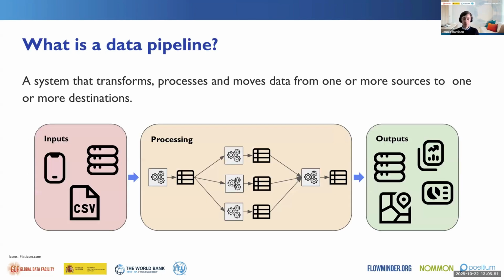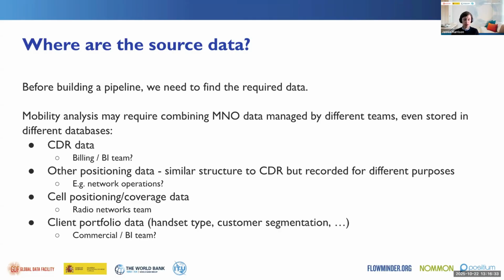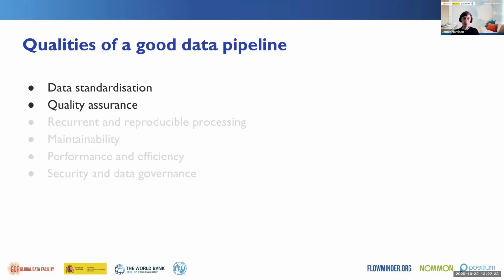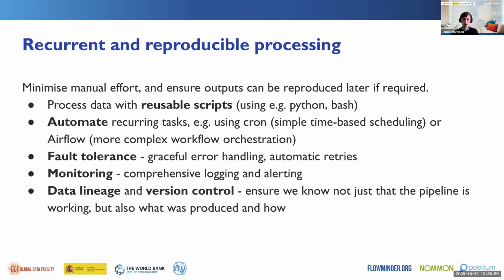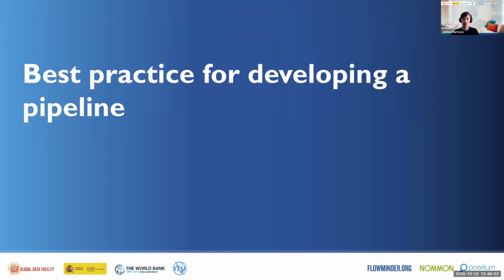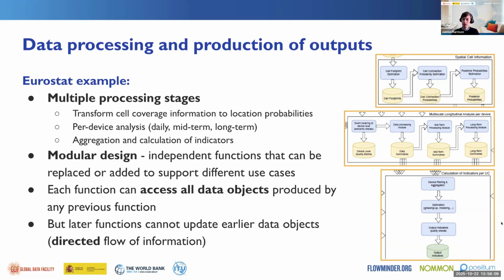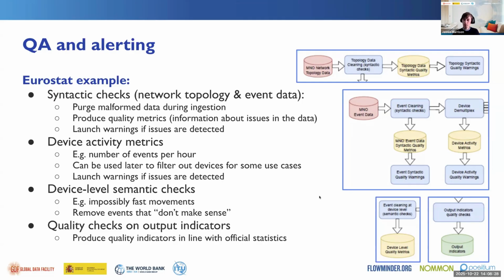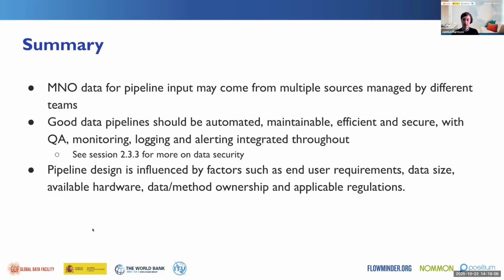Designing Mobile Phone Data Pipelines for Policy- Technical Track - 2.3.2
This session introduces participants to the technical considerations for developing the data pipeline for a Mobile Phone Data for Policy initiative. The focus is on how to “operationalise” the production of outputs as a robust and recurrent data processing pipeline (the specific details of the processing required to produce such outputs is covered in other modules).
In this session, we cover identifying the potential internal stakeholders at the MNO or regulator which controls the data and external stakeholders involved in the design and development of the pipeline; how to navigate the data infrastructure to locate the relevant data; best practices for developing a MPD for Policy pipeline; and the considerations when determining the infrastructure requirements of an MPD pipeline.

Key Topics:
● Aligning and managing stakeholders
● Types of outputs (aggregates, indicators) and what they look like
● Navigating MNO data infrastructure ((“what” and) “where”?)
○ CDR (and signalling) data
○ Cell tower data (location data, coverage data)
○ Client portfolio data
● Relevant infrastructure / technical specifications
● Qualities of a “good” MPD for Policy  pipeline, including:
○ Importance of input data standardisation and QA
○ Recurrent and reproducible processing
○ Security (access control, audit logs, alerting)
● Best practice for developing MPD for Policy  pipeline (how to achieve the above)
○ Where processing stages take place
○ Considerations for transfer of data from data owner to data recipient
○ Addressing challenges posed by large data size
○ Data security best practice
● Determining requirements

Learning Objectives:
On completion of this module learners will be able to:
● Identify the internal MNO and external partnership stakeholders regarding the development of the data pipeline for their initiative
● Describe the types of outputs that the data pipeline will be expected to produce
● Identify the types of data that are needed for an initiative
● Describe how they would find where this data is stored
○ Identifying “golden sources” of data
● Explain why MPD data should be standardised for further processing
● Describe the qualities of a “good” MPD for Policy pipeline
● Describe the considerations that factor into the requirements of the data pipeline for their MPD initiative, and estimate approximate storage and processing infrastructure requirements.
● Identify data governance processes which should be built into an MPD pipeline

Questions participants need to be able to go away and answer (key takeaways):
● Who are the internal and external stakeholders involved in my initiative?
● How and where are the relevant data stored in my organisation?
● How should I structure a data pipeline for my initiative?
● What considerations do I need to take into account when I am determining the infrastructure requirements for the data pipeline?